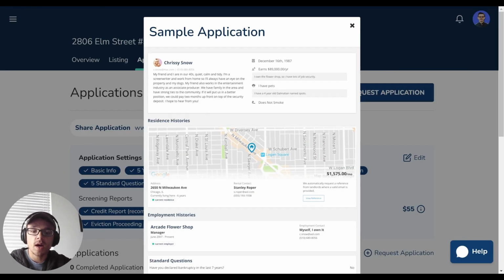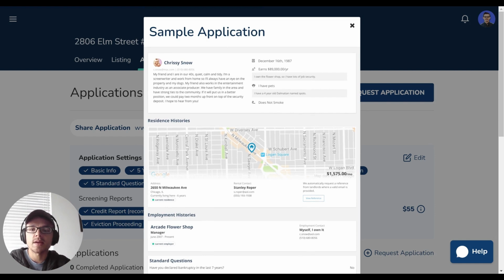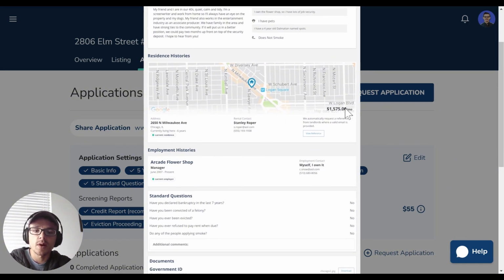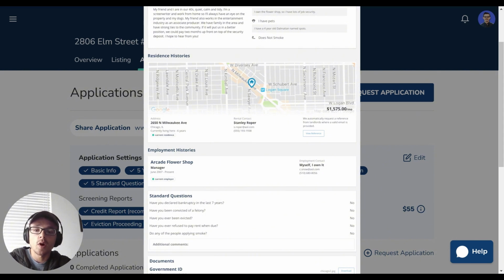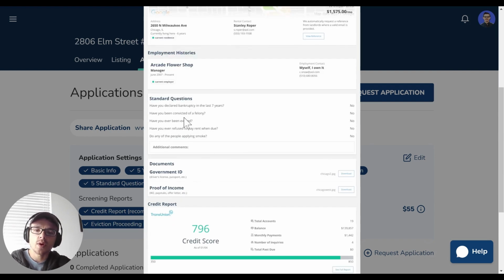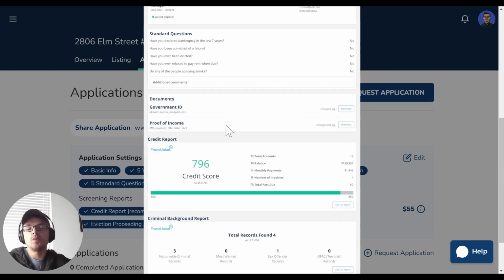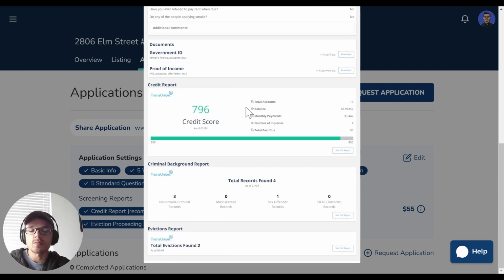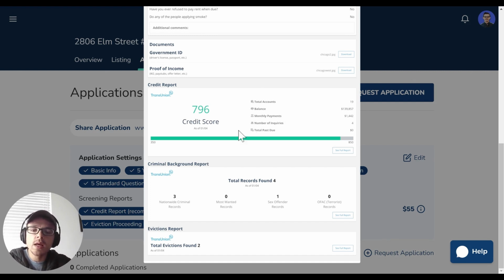How to Review Rental Applications & Screening Reports with David Salin | Landlording U by Avail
David Salin, founder of @Taketheleap and DIY landlord, shares his expert tips on mastering tenant screening to help you find the perfect renters for your property. He walks you step-by-step through reviewing an Avail rental application, covering key details like income verification, credit history, and rental references. David offers practical advice to help you confidently evaluate applications and choose reliable tenants.

Whether you're new to being a landlord or just want to sharpen your screening skills, this video offers valuable insights to help you manage your rental property successfully.

**Timestamps**
00:36 - What tenant screening is
00:55 - Avail rental application walkthrough
01:30 - Information to look out for on a rental application and screening reports

**About Avail (part of Realtor.com®)**
Avail (part of Realtor.com®) provides landlords and their tenants the rental experience they deserve. Avail property management software provides automation tools that make it easy to self-manage rental properties. Use Avail to advertise your rental, screen tenants, collect rent online, access lawyer-reviewed lease templates, e-sign leases, streamline rental property accounting, and more — all online.